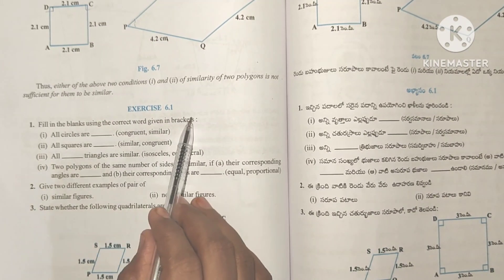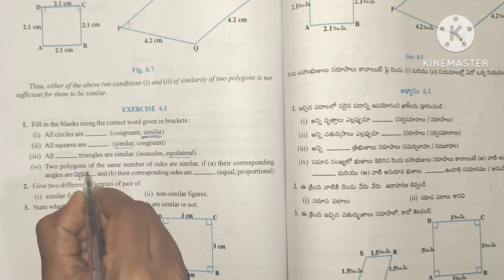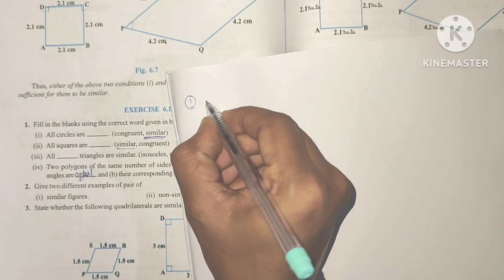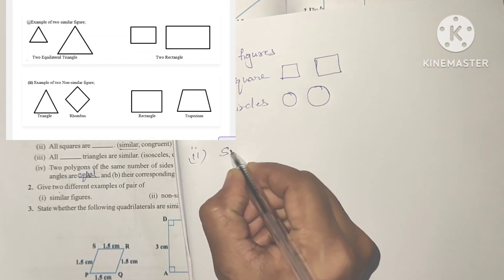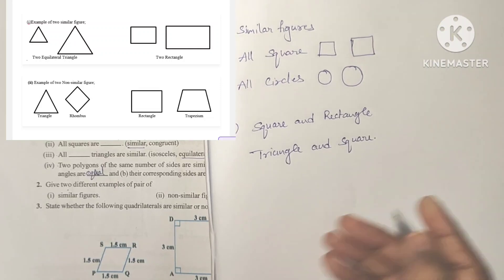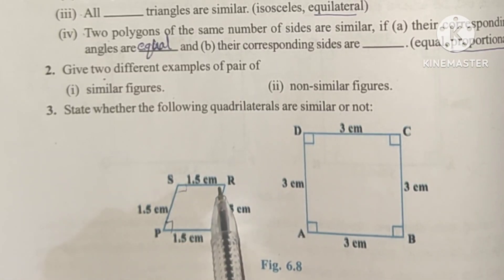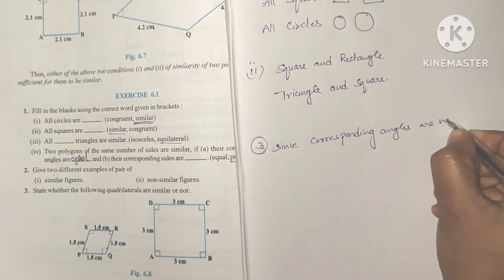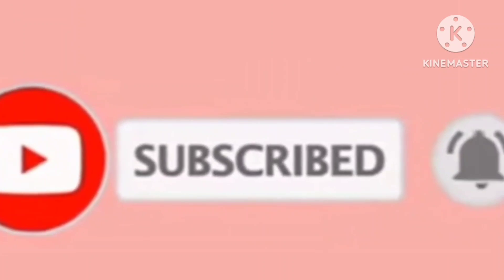10th class triangles exercise 6.1|AP CBSE maths triangles Exercise 6.1|NCERT|AP new syllabus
10th class triangles exercise 6.1|AP CBSE maths triangles Exercise 6.1|CBSE|NCERT|AP new syllabus